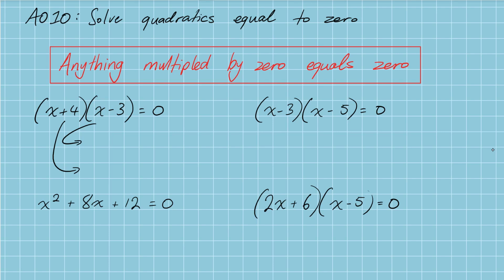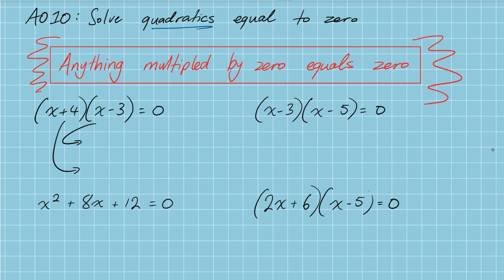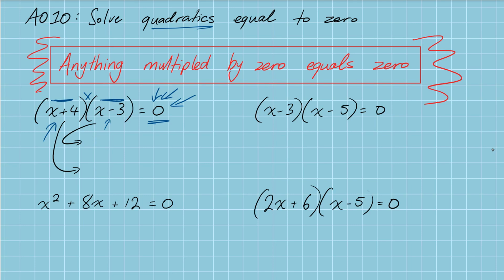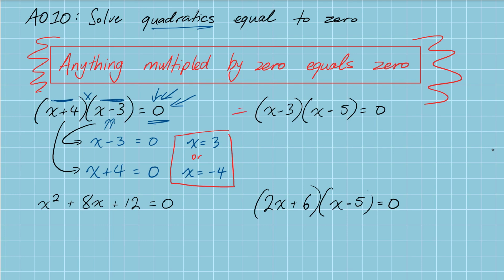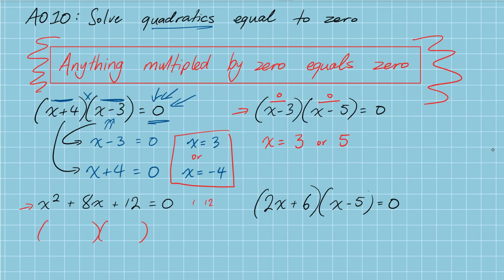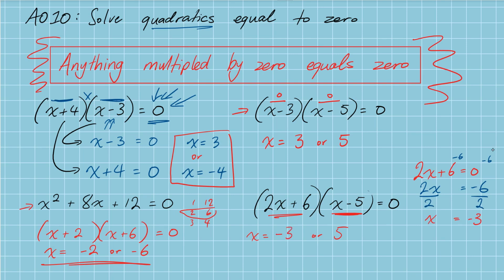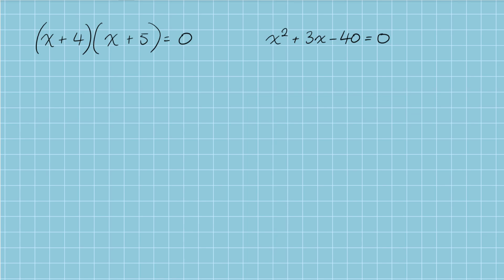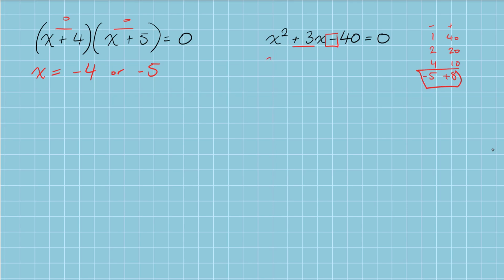AO10: Solving quadratics equal to zero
This video looks at how to solve algebraic expressions that are equal to zero and is the third tutorial looking at quadratics.